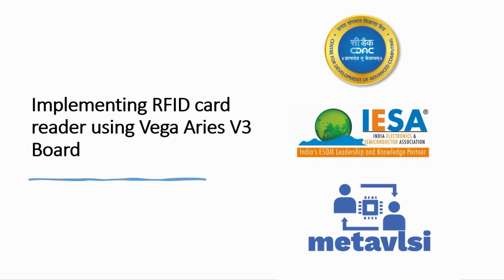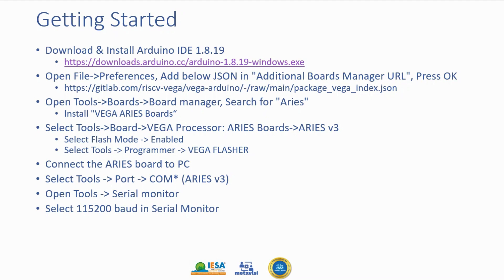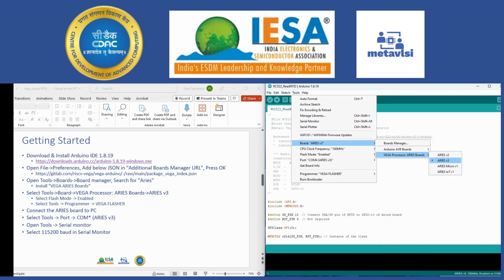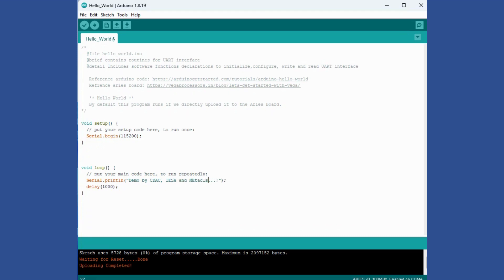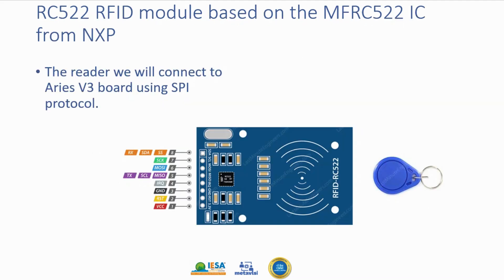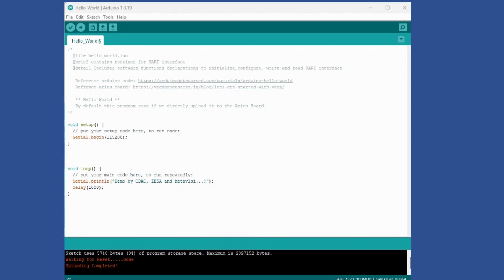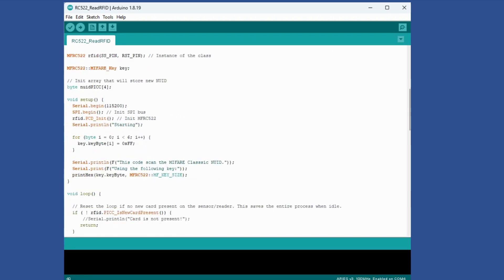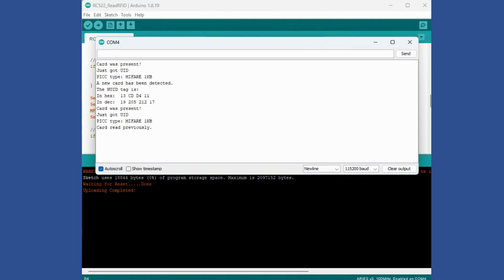RFID using Vega Aries V3 Board by CDAC